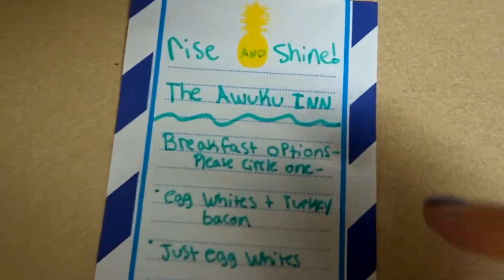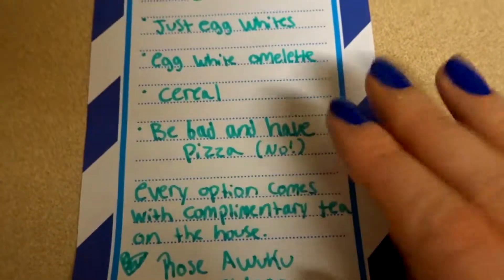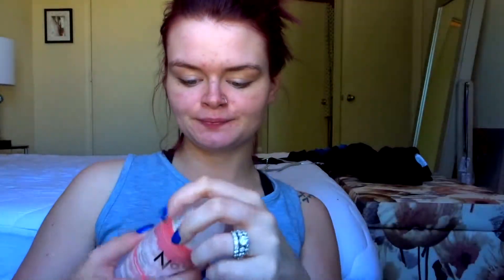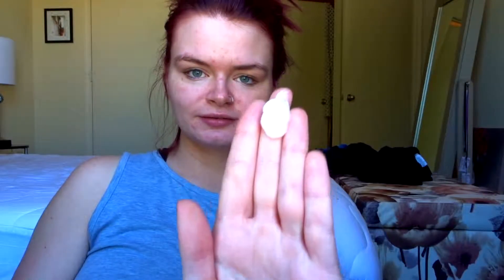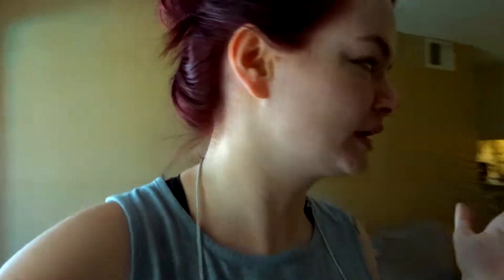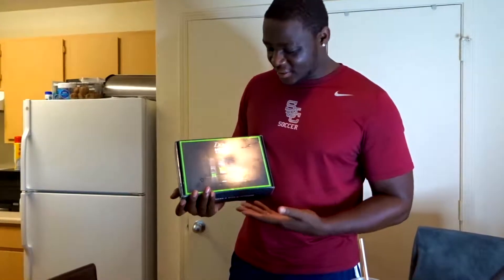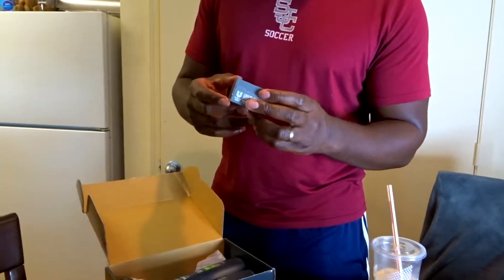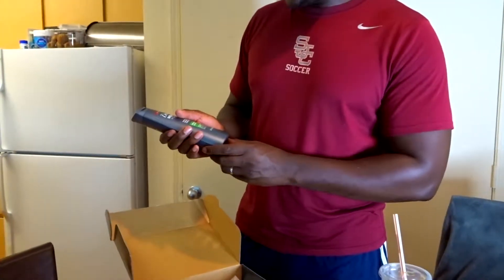MY HUSBAND'S FIRST VOXBOX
Hope you're all having a great day, thanks for stopping by!